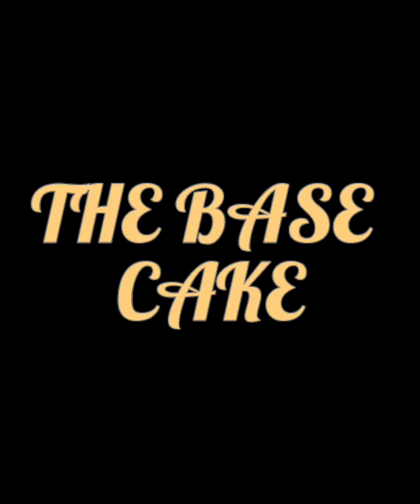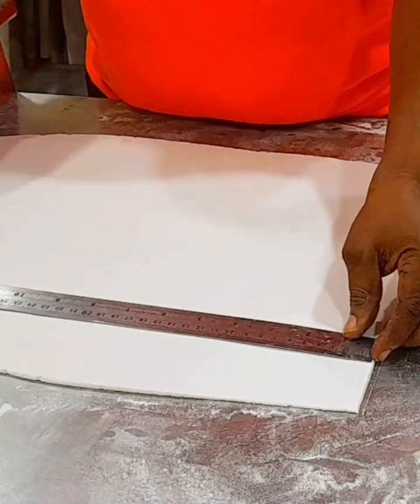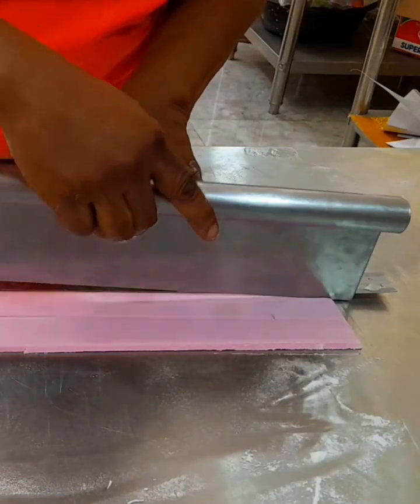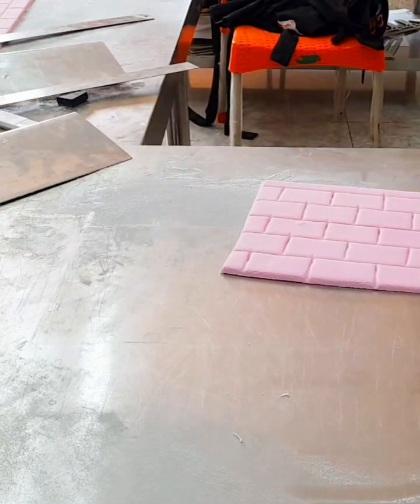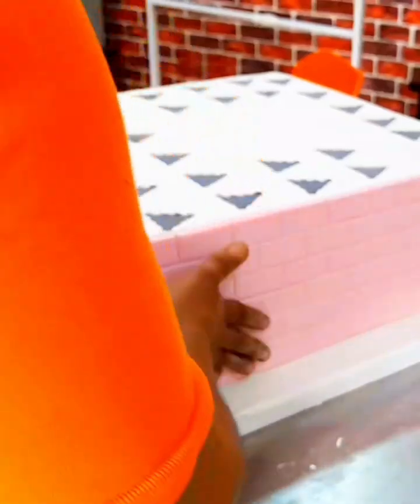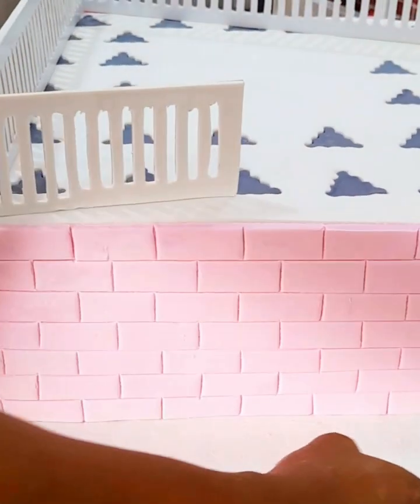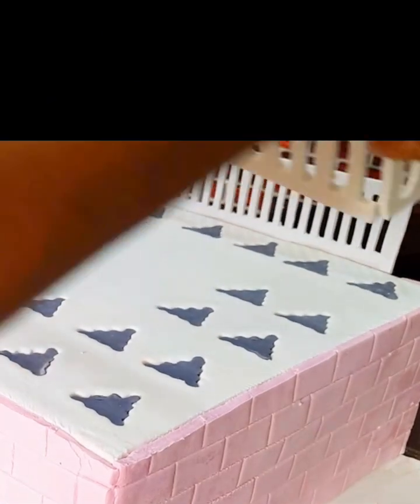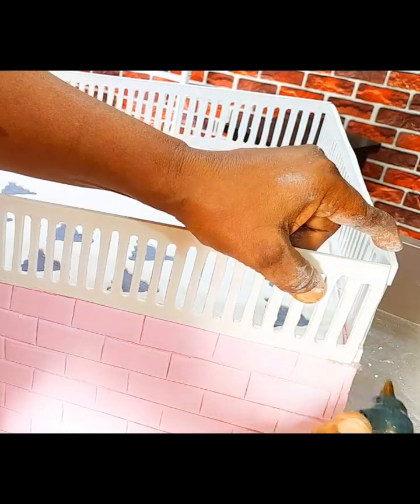how to make a mini castle cake 3. the base cake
In this video so many secrets  about a castle cake was unva, happy viewing.